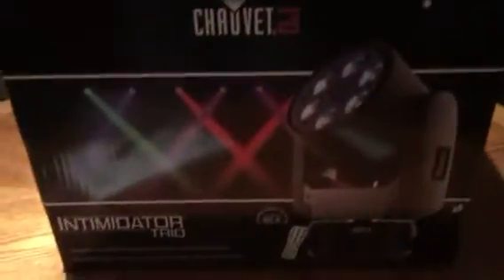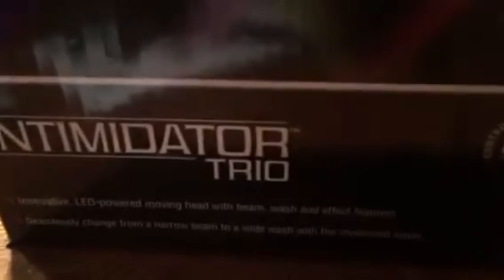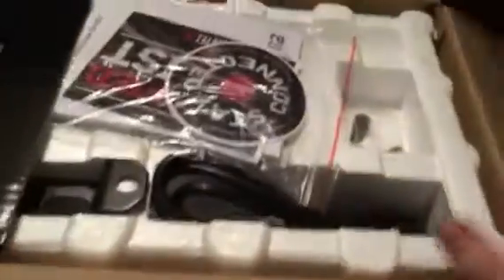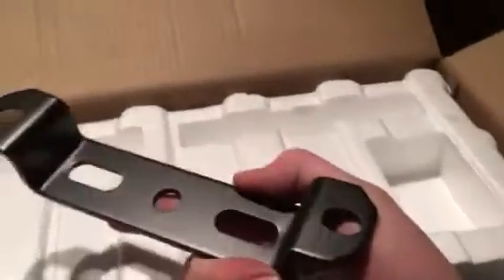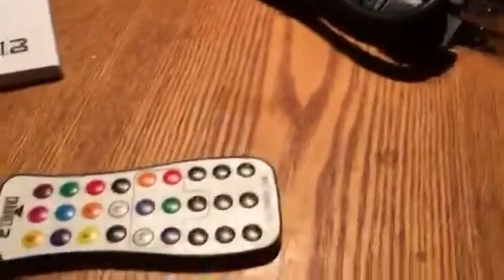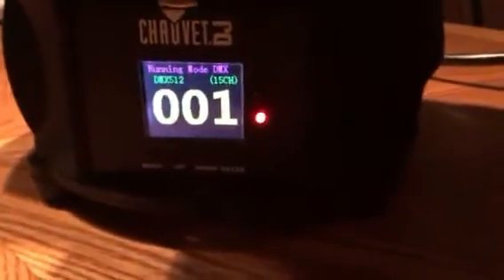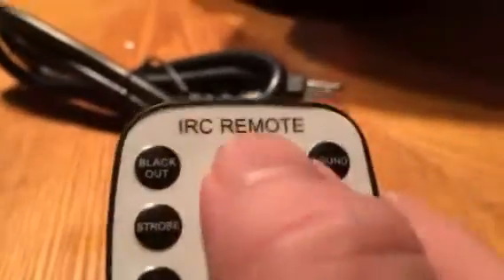Chauvet Intimidator Trio Unboxing